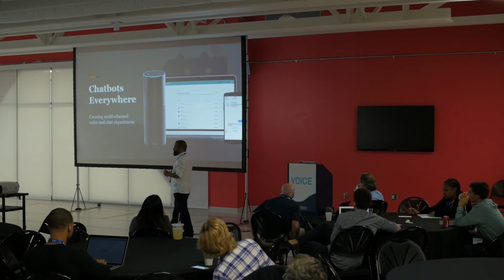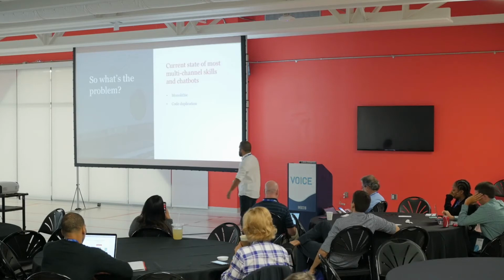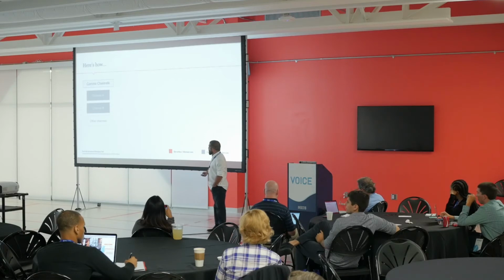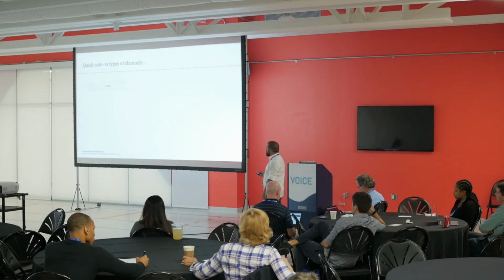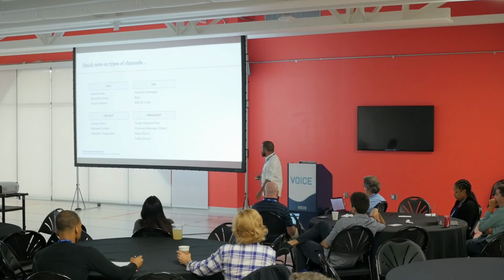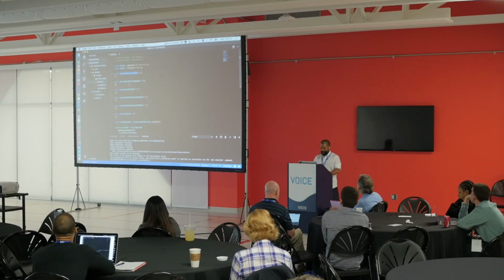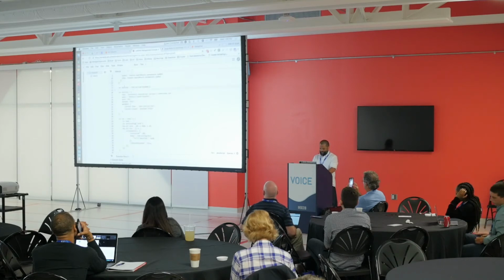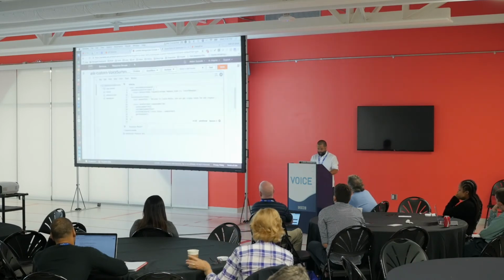VOICE Summit 2018 | Speakers | Creating Omnichannel Voice and Chat Experiences | Walter Quesada